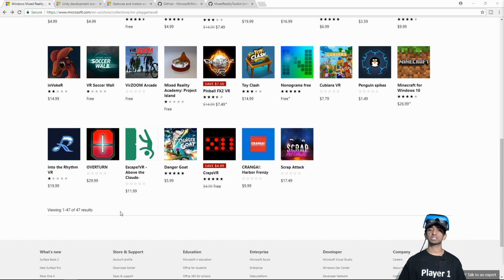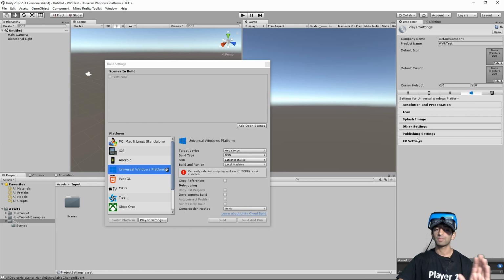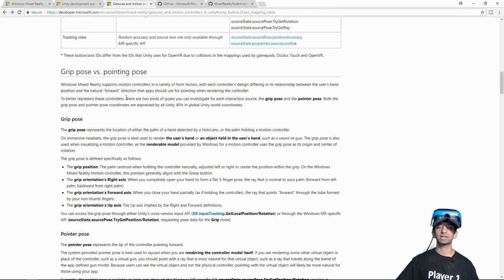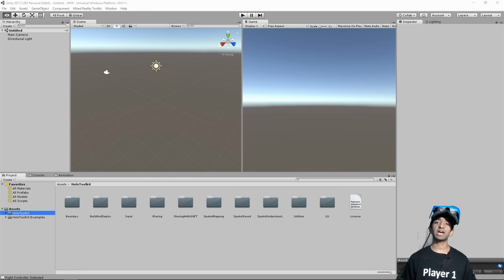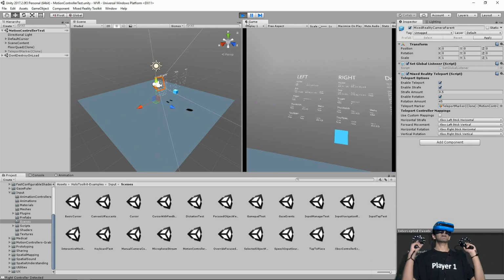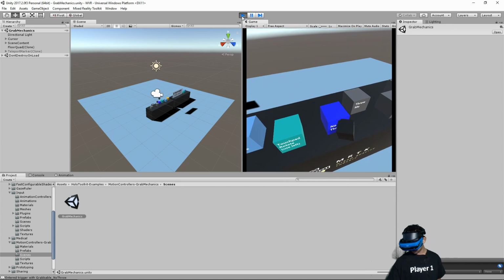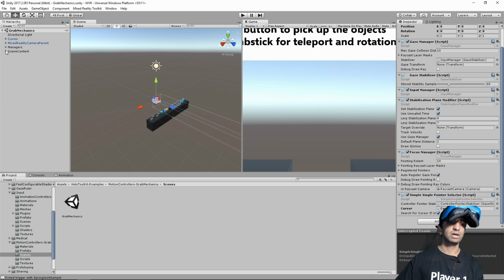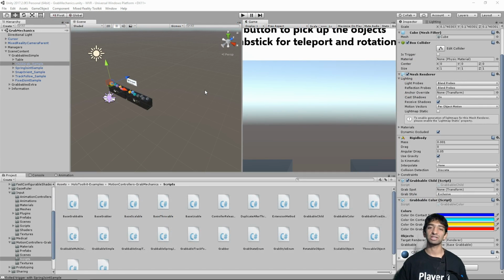Getting Started with Windows "Mixed Reality" Toolkit ( Unity 2017 VR Tutorial )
Finally got my hands on a Microsoft Windows VR Headset. Definitely still an early platform but I am excited for its potential In this video, we go over why you might consider developing for the Windows VR platform and  how to use their API within Unity. There are still a few bugs that are getting worked out but surprisingly a lot of it has already been integrated natively into Unity which is exciting!

Did you know we released a new game?

Welcome to the weekly FusedVR Tutorials! These videos/streams are a chance not only for anyone to learn more about AR/VR development, but also a chance for anyone to ask questions about LITERALLY anything! Whether it be about your own AR/VR development, your future projects, or just AR/VR in general, we would love to talk with you about it!

Suggestions for future streams.